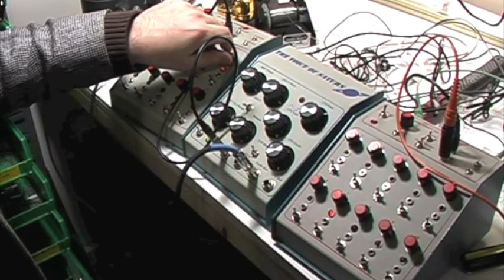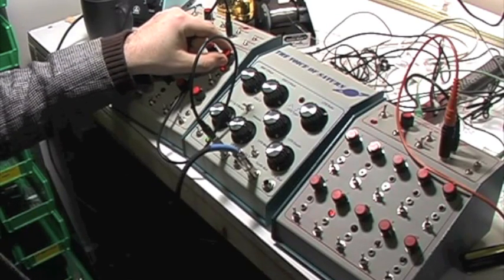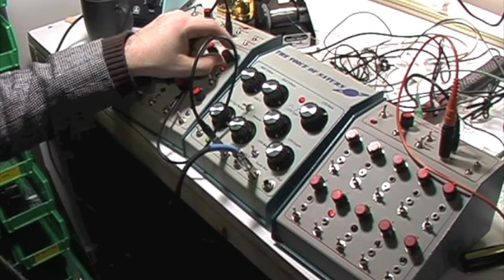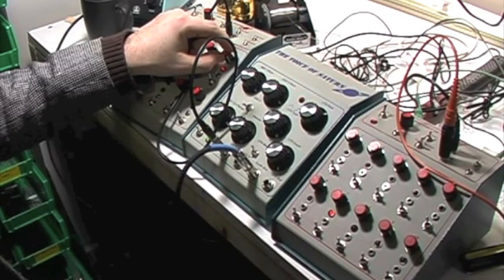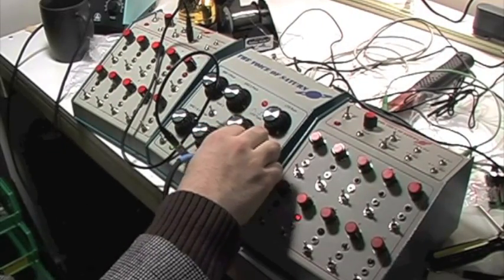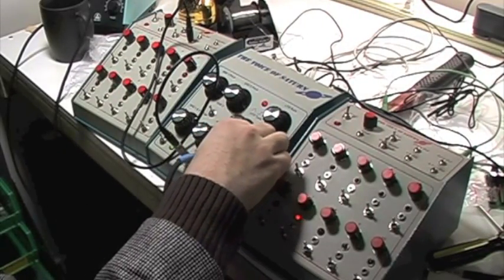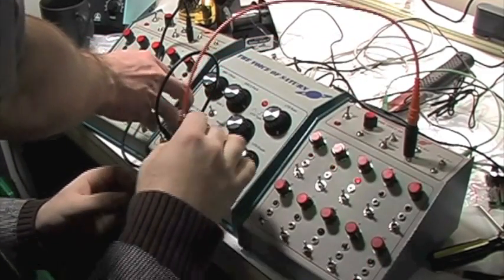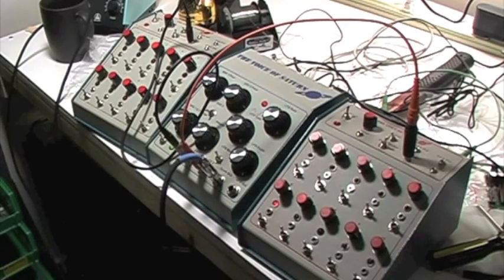Voice Of Saturn Synth Voltage Controllable LFO MOD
This video shows the new mod to the Voice of Saturn Synth in which CV1 now controls the LFO rate and duty cycle.